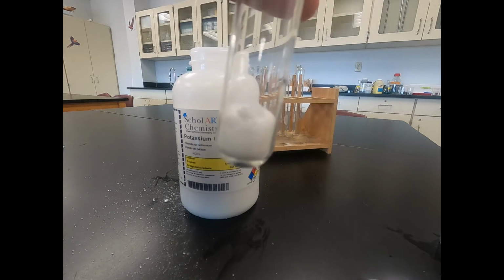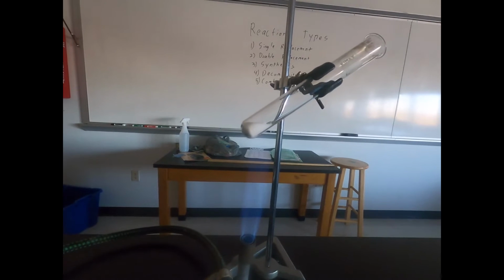Chemical Reaction Type Demos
Demos of 4 different chemical reaction types:
Single Replacement: Hydrochloric Acid and Zinc
Double Replacement: Potassium Chromate and Silver Nitrate
Decomposition: Potassium Chlorate
Combustion: Methane Bubbles

Sorry left out the video of synthesis: should have been Aluminum and Iodine